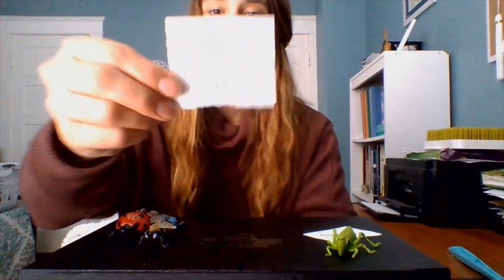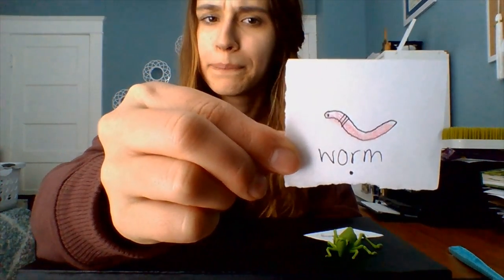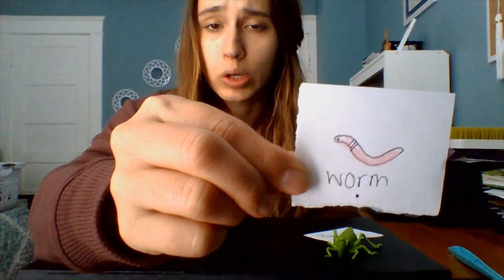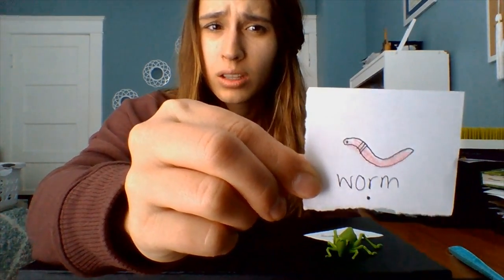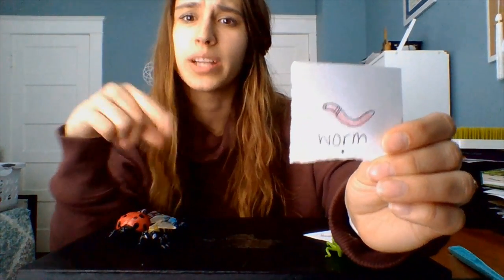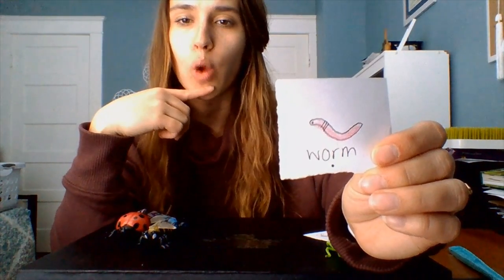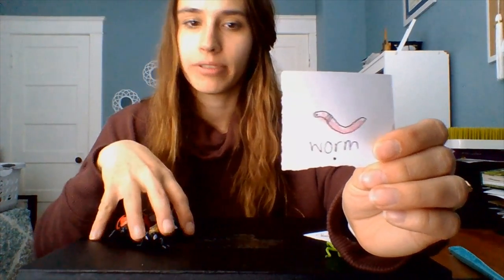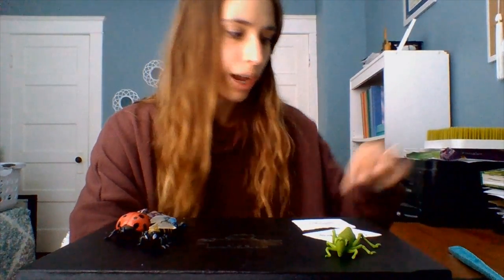Fly Swatter Speech & Language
This video is a speech lesson for children that combines tips and explains to help parents/caregivers target their child's specific objectives. Play along at home using a fly swatter, toy bugs, and/or drawings of bugs.